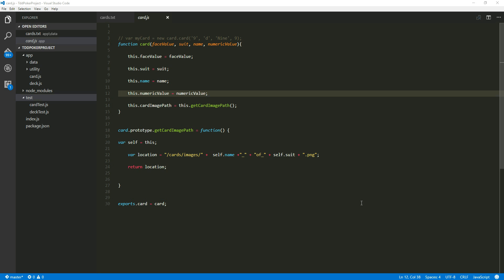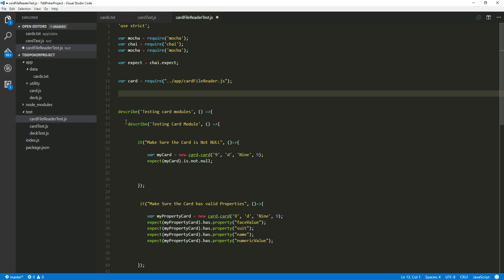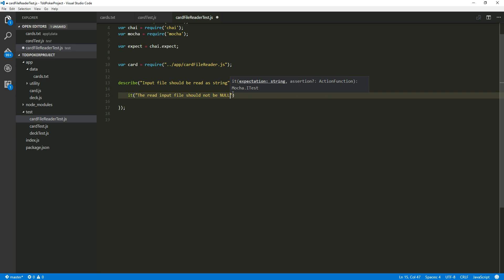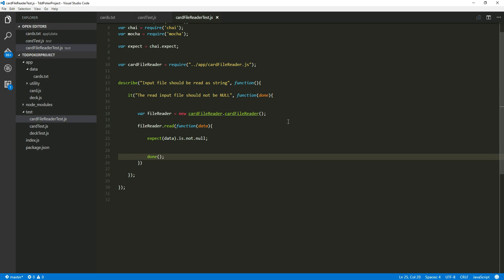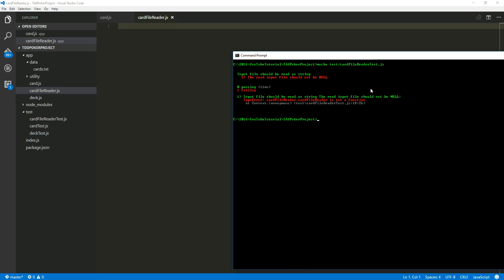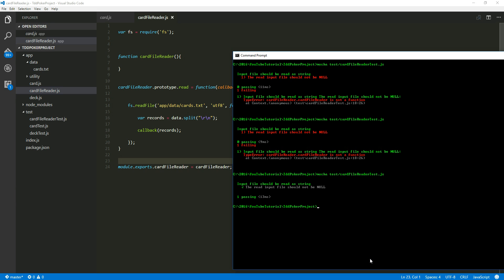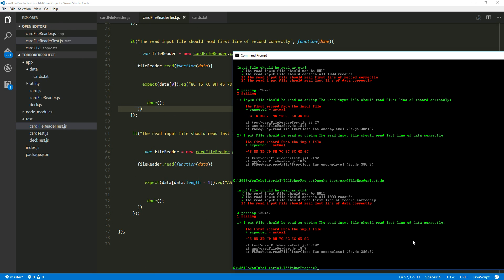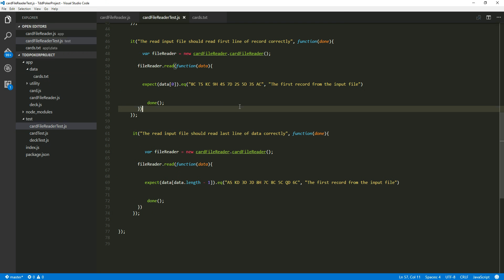Tutorial on Node JS, Mocha, Chai, Express and Handlebar with TDDTest Driven Development Part 3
In series of video tutorials, we will be developing a poker game engine in Node.JS using test driven development (TDD) approach by using the following technologies: Node.JS, ExpressJS, Mocha, Chai, HandleBar etc.